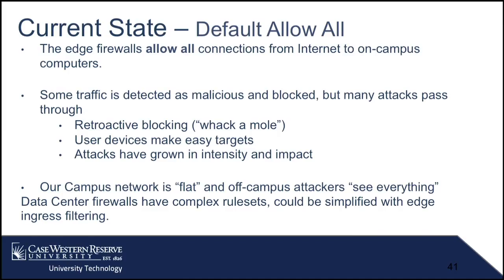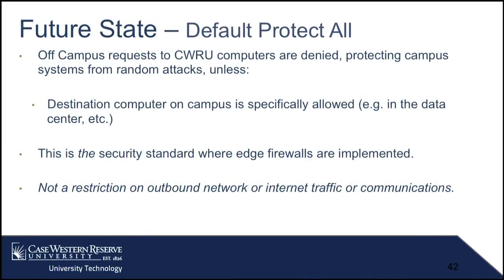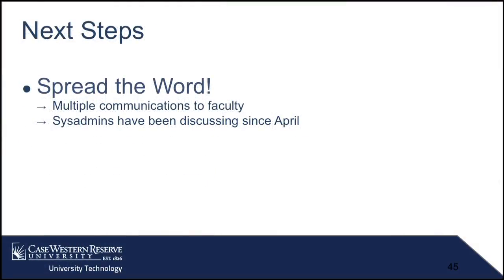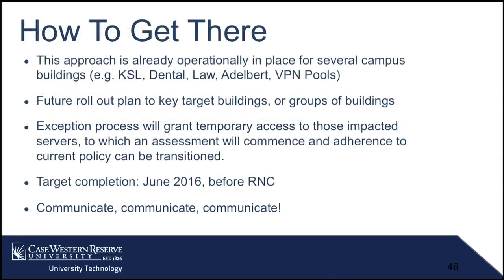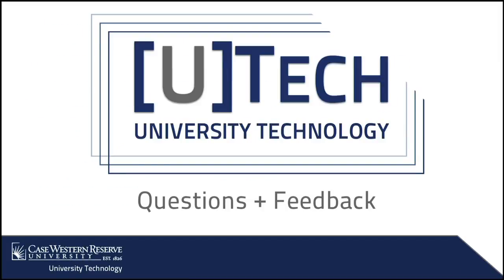Projects Live, July 2016: Default Protect All